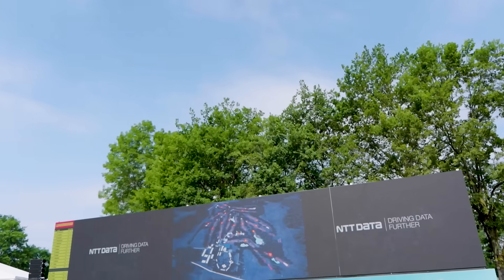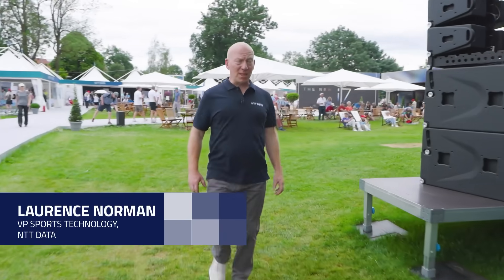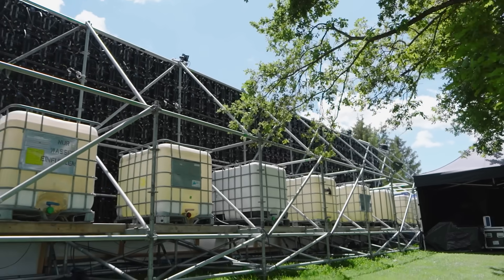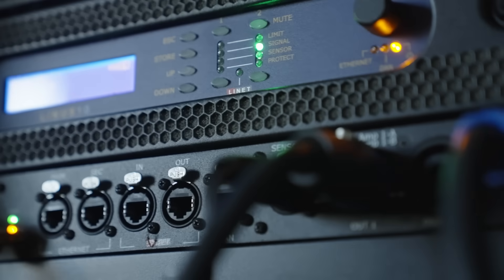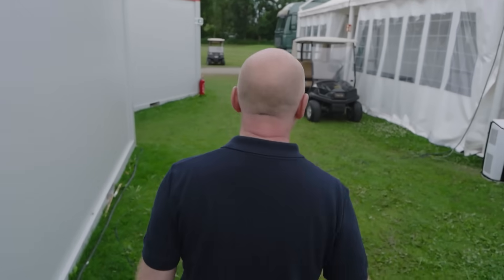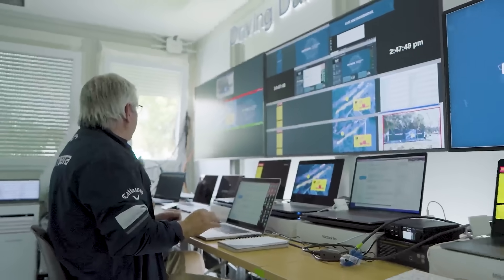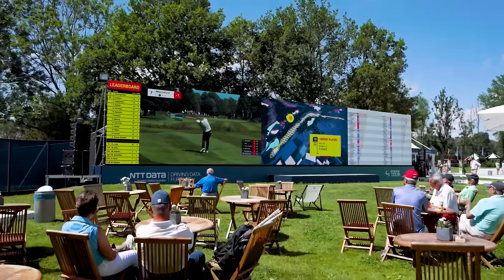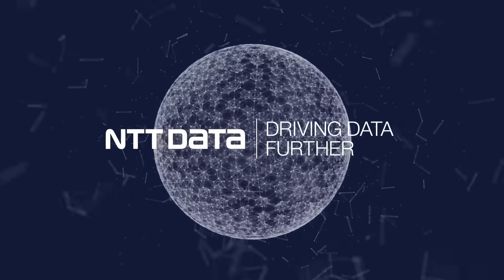Behind the NTT DATA Wall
🤔 Did you know, the big screen that is our NTT DATA wall is actually made up of 280 individual screens? 📺

Found in the heart of the spectator area at Golfclub Munchen Eichenried, the NTT DATA wall makes its debut at the BMW International Open, streaming all of the play live alongside a variety of cutting-edge data and analytics from the golfing action.

Laurence Norman, VP Sports Technology at NTT DATA, takes you behind the data wall to walk through the work that goes into assembling and maintaining it, and how NTT DATA collates the millions of data points to provide a wealth of insights that enrich the fan experience.